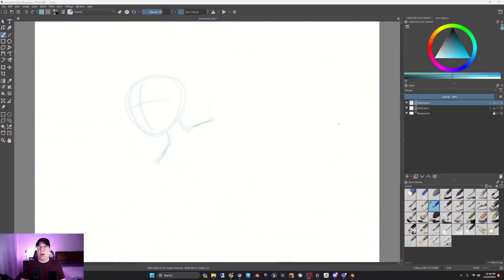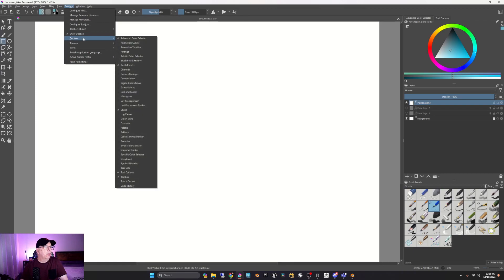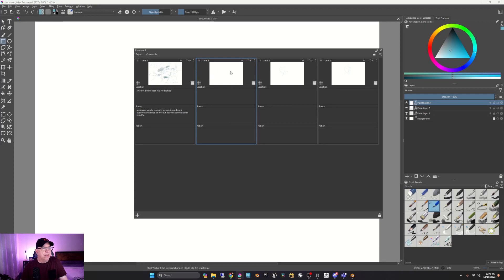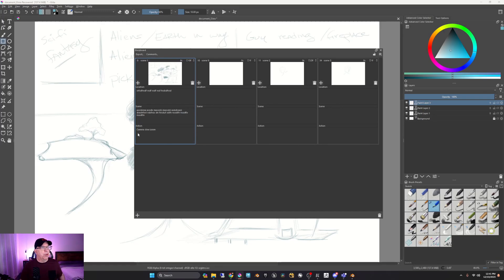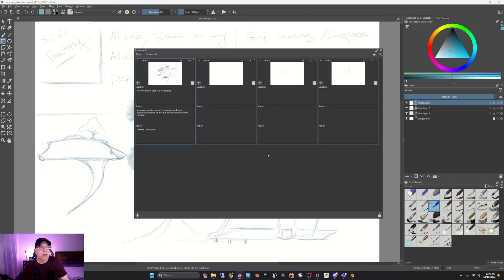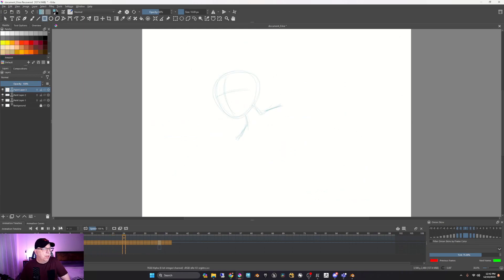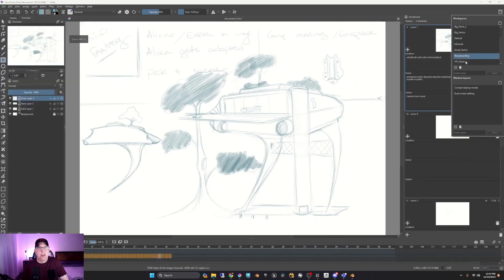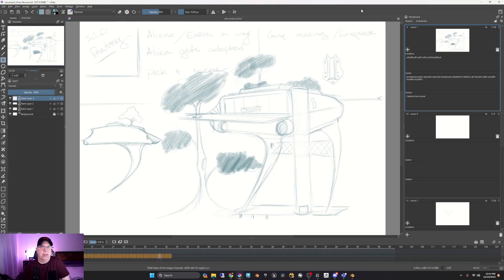Krita for Storyboarding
Learn how to use Krita for your storyboards and create animatics at the same time!